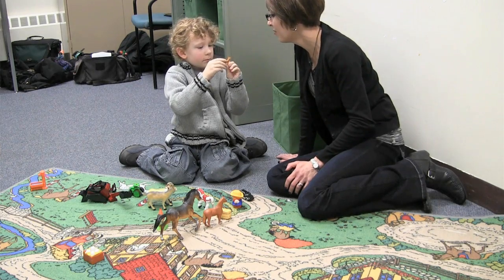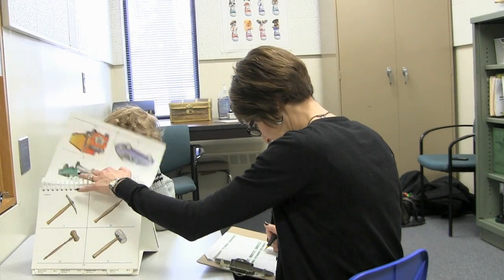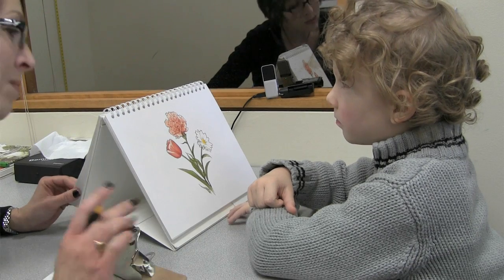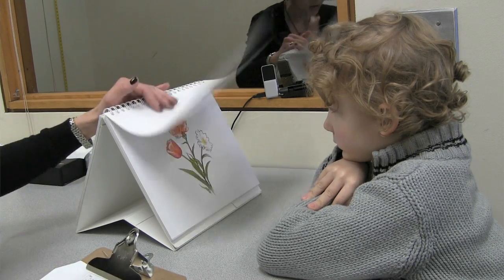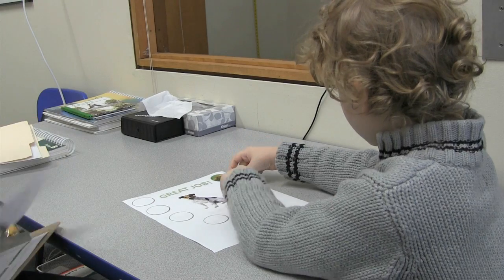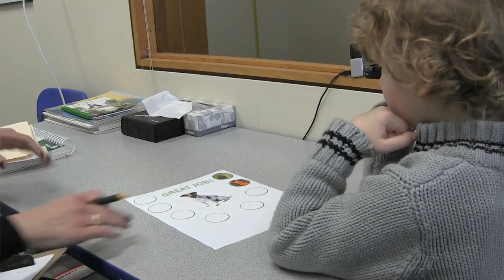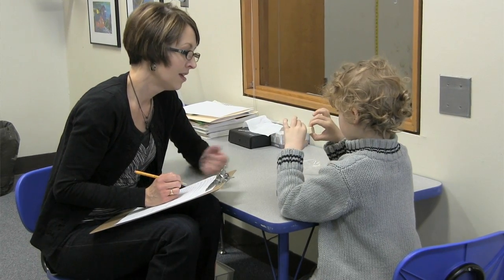MSU Speech Communication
As part of the five-year Department of Communicative Sciences and Disorders research program, children attend speech and language sessions to be evaluated. The session lasts about three hours while children do various exercises conducted by one of the psychologists in the program.